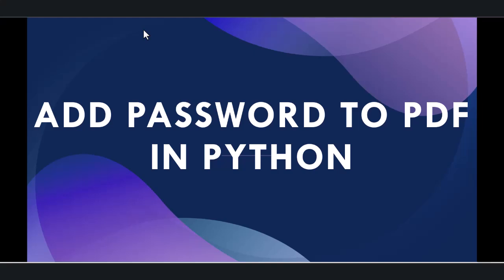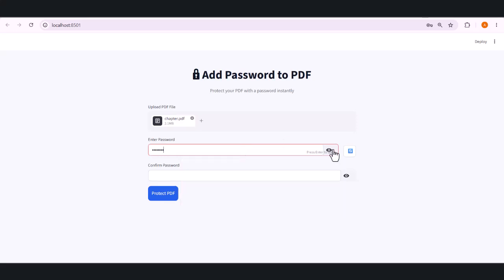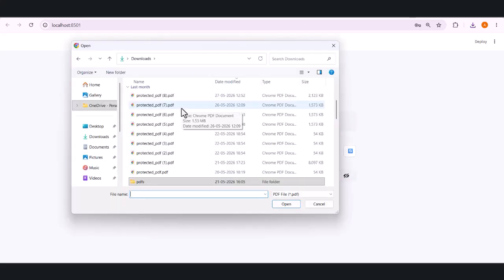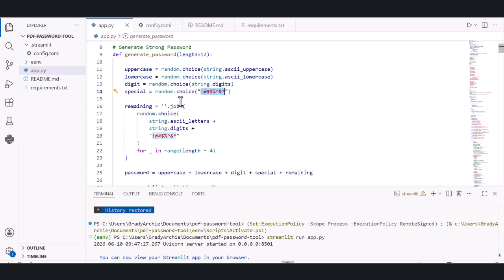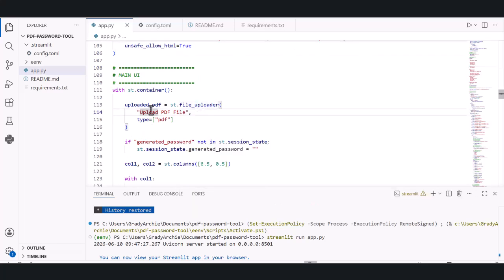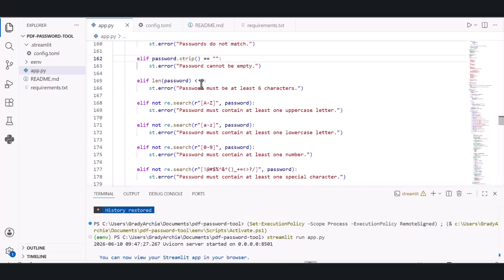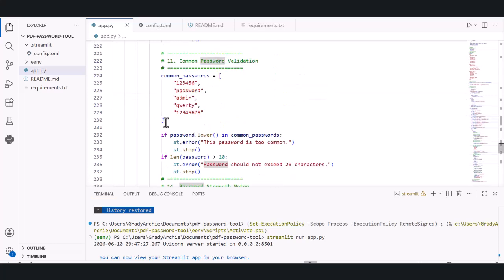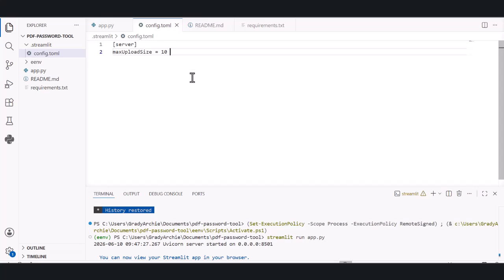Add Password to PDF in Python | Complete PDF Protection Tool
In this video, I demonstrate a PDF Password Protection Tool built using Python. This tool allows users to secure PDF files by adding password protection, helping prevent unauthorized access to sensitive documents.